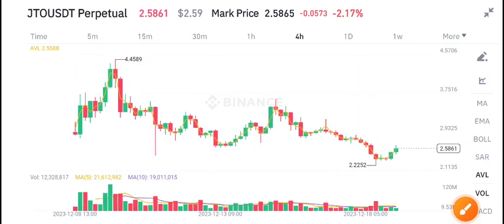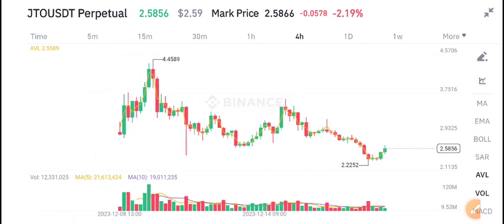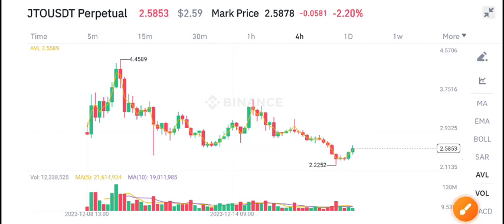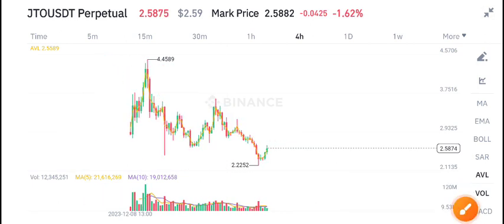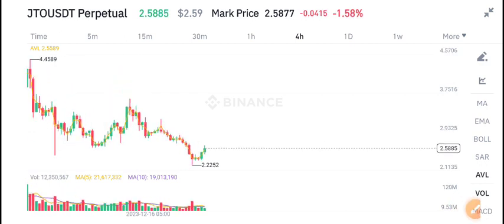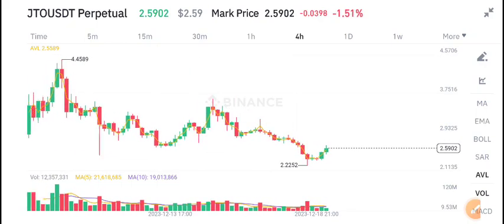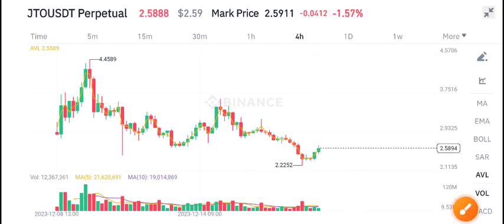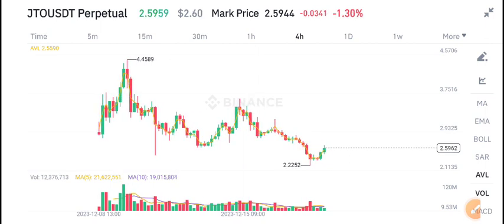Jito coin Price Prediction! JTO Coin News Today